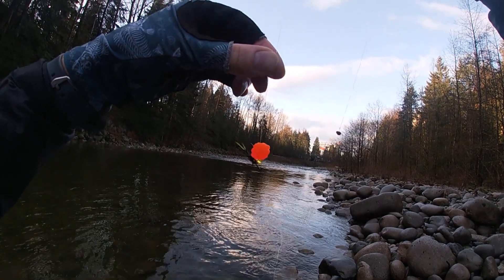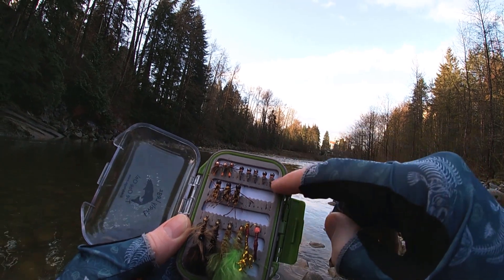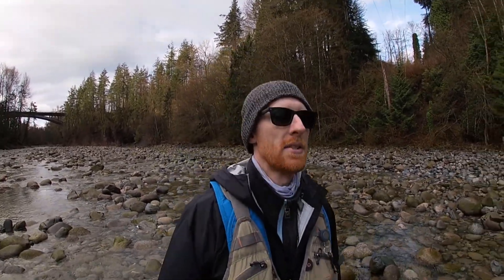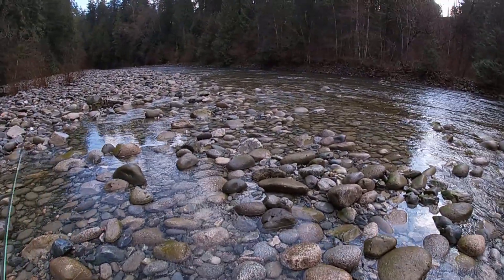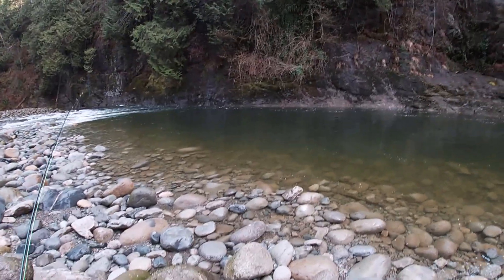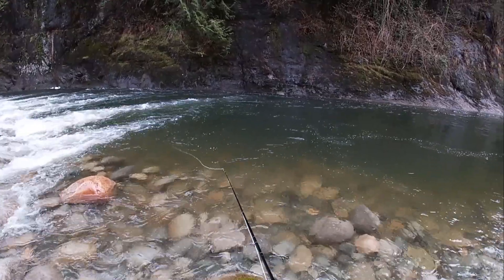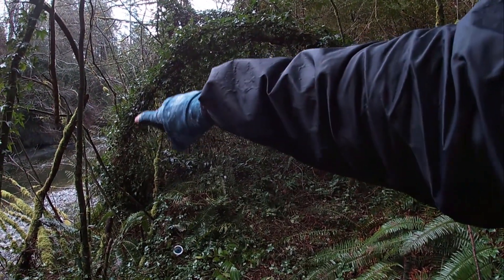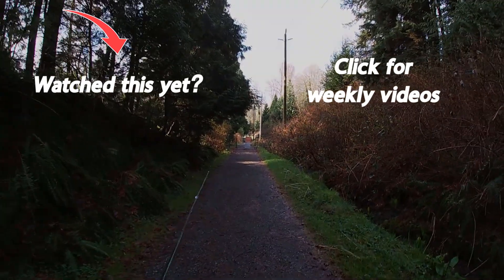Walking, talking, and a new spot on the very dangerous Capilano River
Video recording gear:
GoPro Hero 10

Salmon/Steelhead Gear:
Echo Ion Reel
Echo Lift Rod
SA Amplitude Anadro Fly Line
Polyleader Fast Sink

Scientific Anglers Trout Amplitude Fly Line
AirLock Indicators

Gear & Accessories:
8Fans Chest Waders
Fishing Gloves
Stripping Basket
Fishing Net

Audio Credit:
CreatorMix.com
Avatar